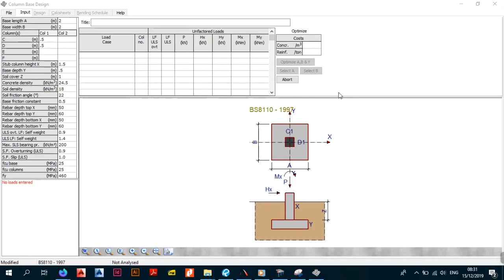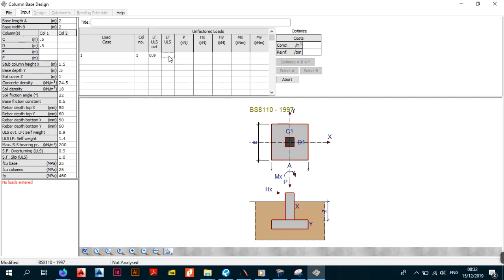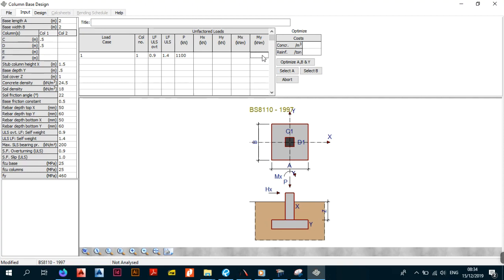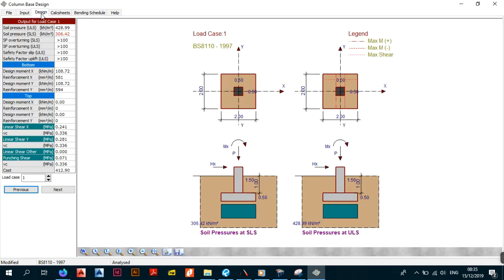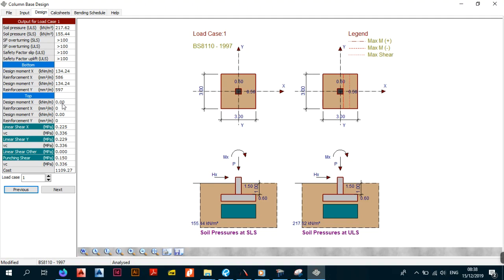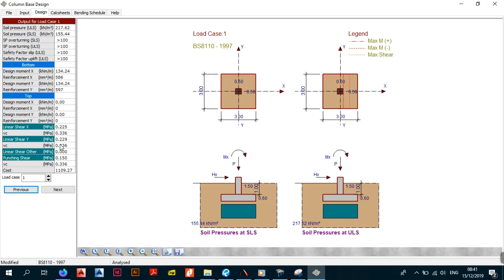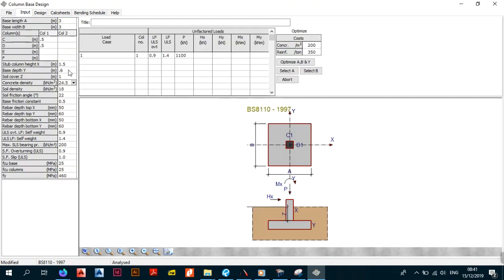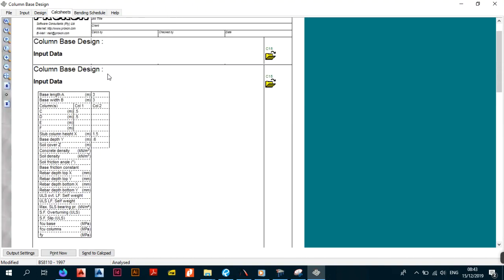Prokon Tutorial_ Foundation Design 2: (Loads & Calculations)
This is a Prokon Foundation Design video which is the 2nd in a series of videos on How To Design a Foundation using Prokon Software

in this series we will look at

1.Introduction to the User Interface
2.Input Parameters
3.Loads
4.Design Calculations
5.Reinforcement Bending Schedule
6.Summary

Our focus in the design of foundations will be on the design of Reinforced Concrete Pad Footings with rectangular and circular columns.

I will take you through all the necessary steps and make sure that you fully understated the procedures in detail.

I will be having short introductions and will be hammering straight to the point.

If you also want content on how to design roofs in AutoCAD or in general you can click on the link below and jump right to my playlist on roof design which i also touch upon.